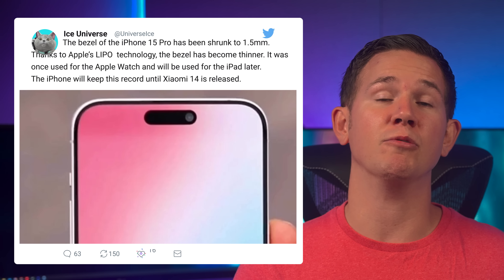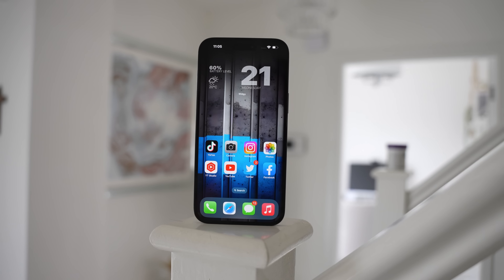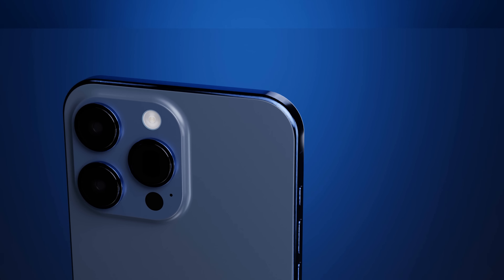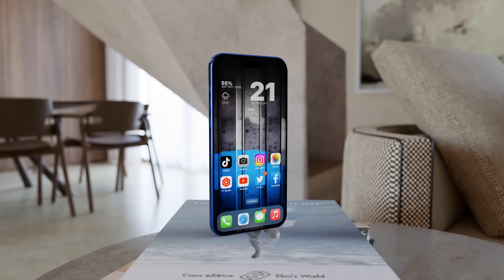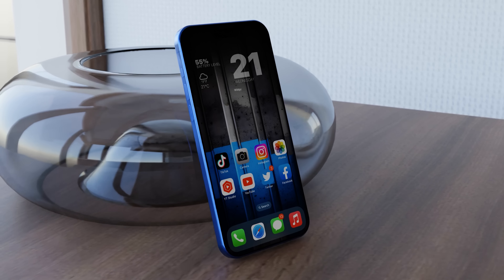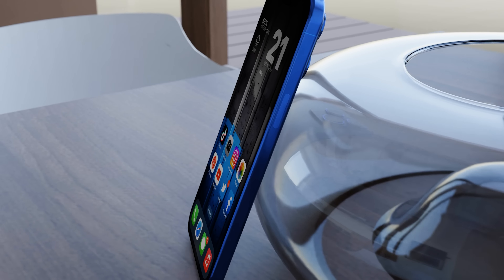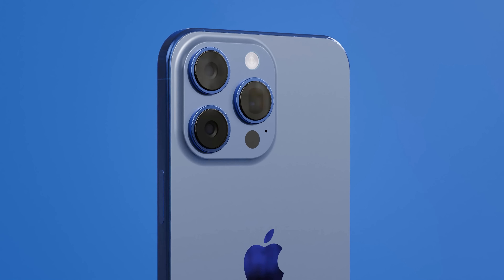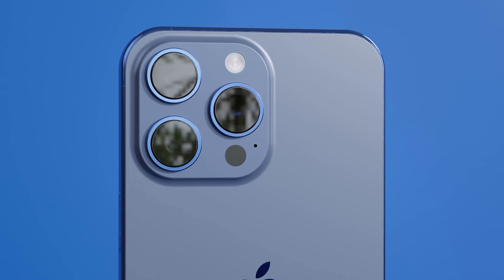iPhone 15 Pro Max - This Is It!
The iPhone 15 Pro Max is finally here with some big improvements over last years model!

The iPhone 15 Pro Max is the new flagship phone from Apple & its incredible. With a new design along with upgraded specifications, the iPhone 15 series is sure to be a success. In Todays video we cover the specs, design, launch & prices for the iPhone 15. We have the official trailer video and hands on unboxing review of the iPhone 15 Pro Max.

Concept Videos Courtesy Of TT Technology